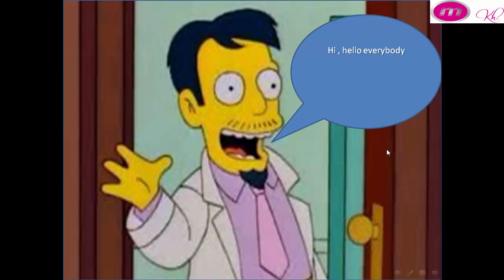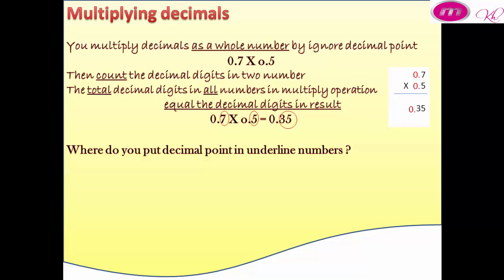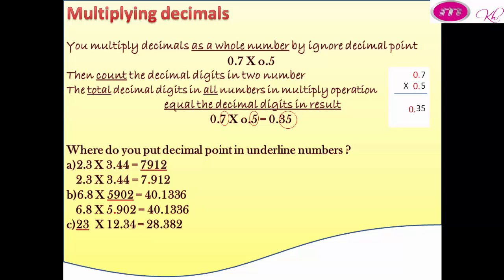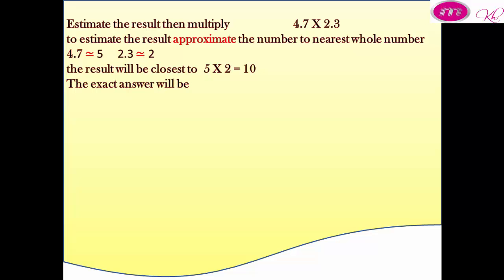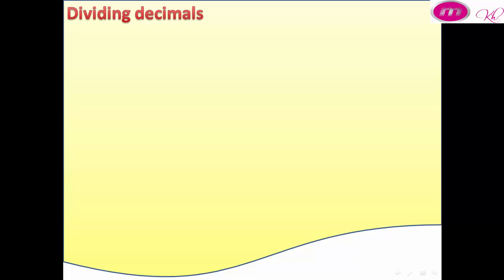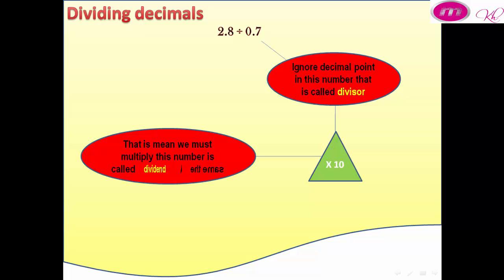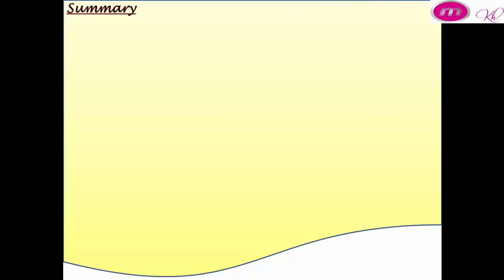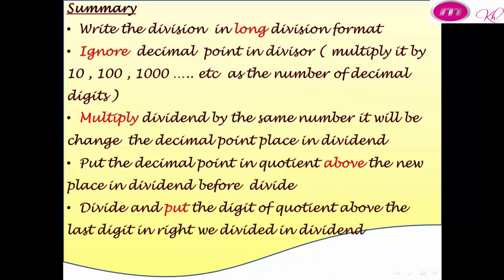Math Primary 5 | Unit 1 | Multiplying and dividing decimals